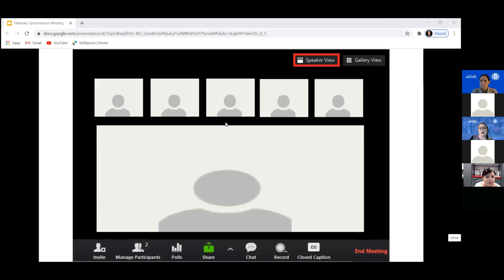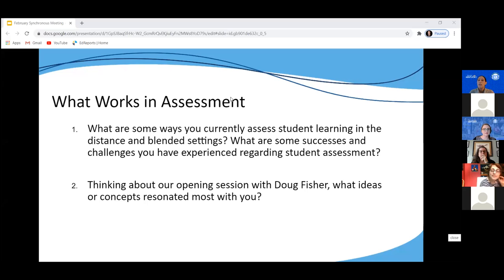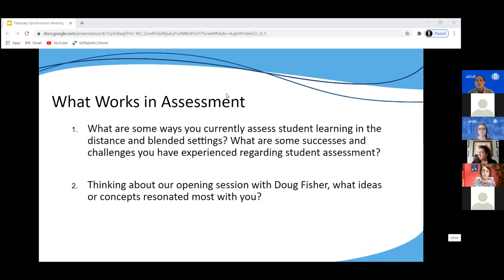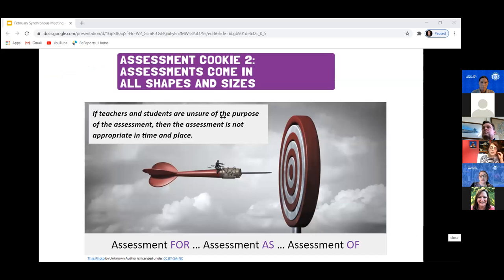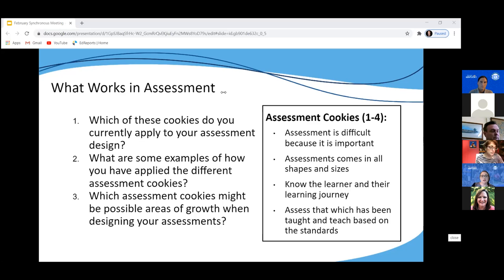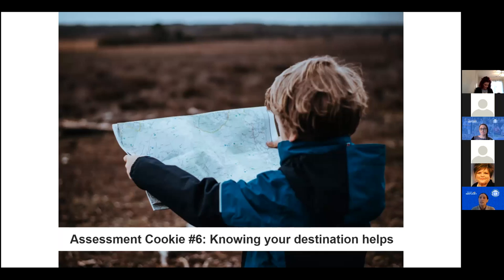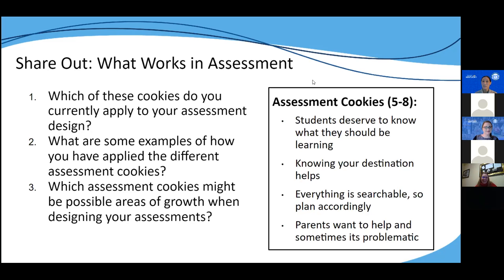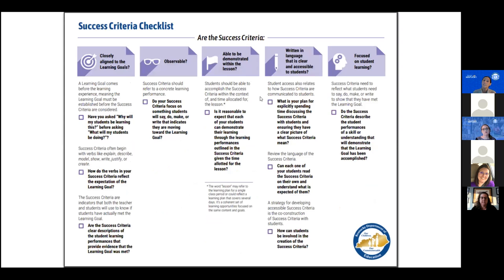KDE - Assessment Playbook for Distance and Blended Learning (Synchronous Meeting #2)